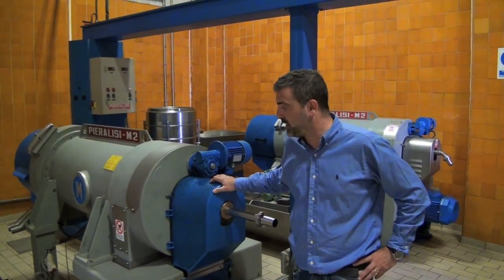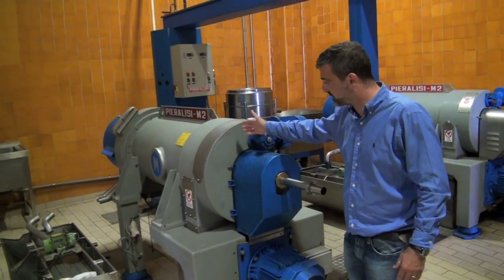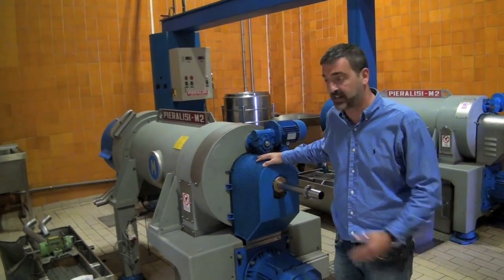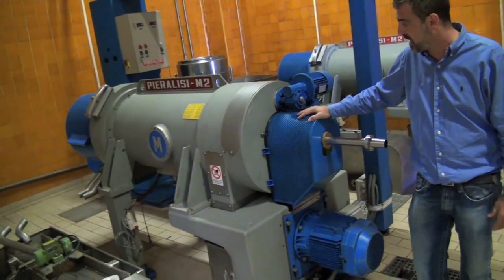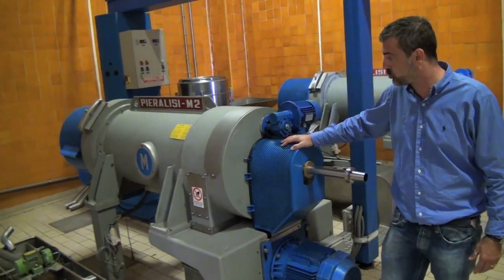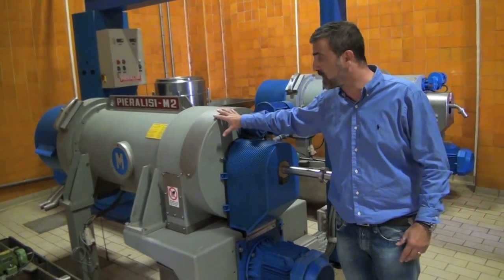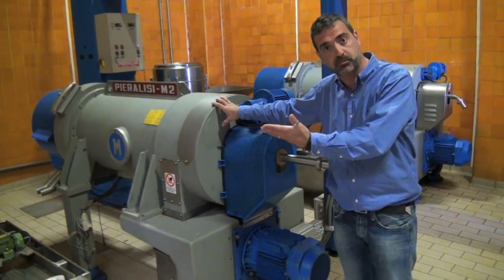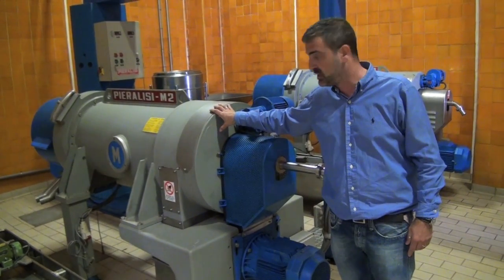Centrifuging olive oil is better than just cold pressing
Xavier from Oli de Pau explains why centrifuge is better than cold pressing